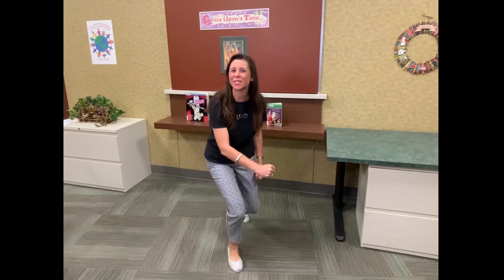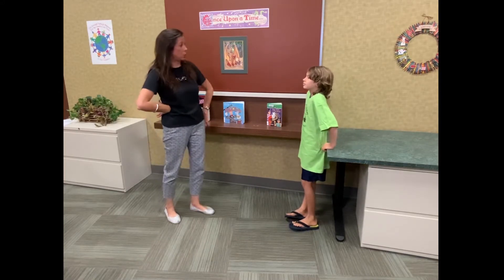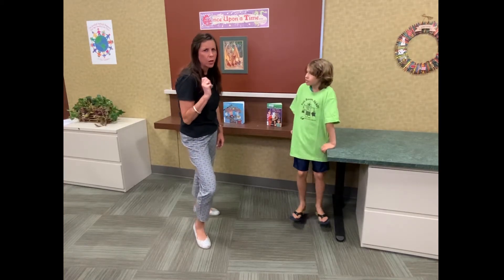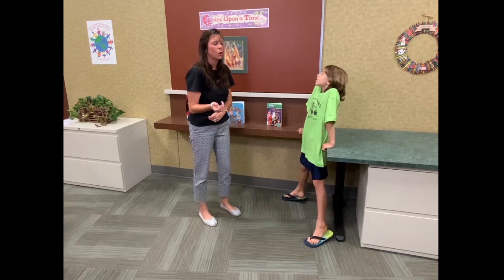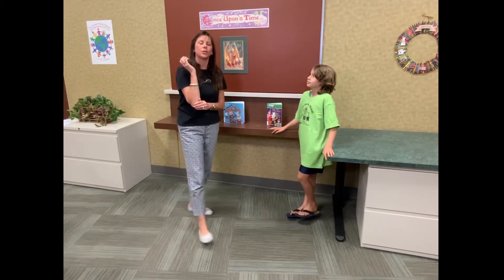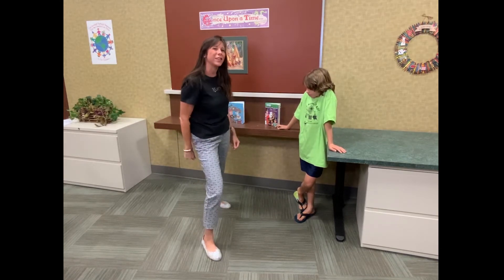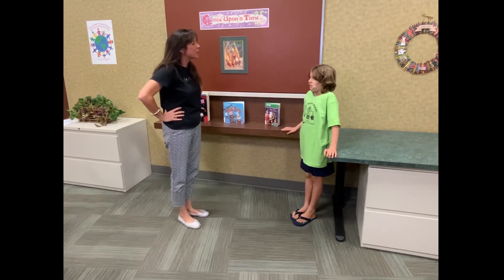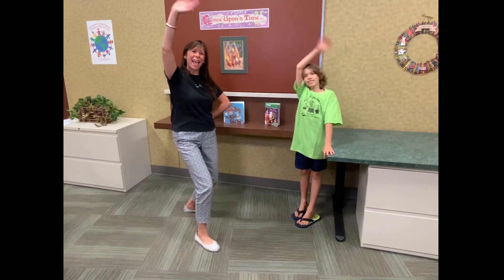Magic Tricks for Kids: Disappearing Penny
Ms. Stacy makes a penny disappear! You can learn to do the magic too. Show your friends and family and they will be as amazed as we were.